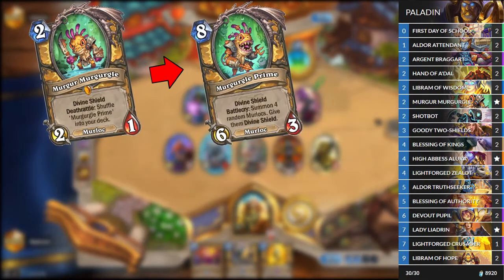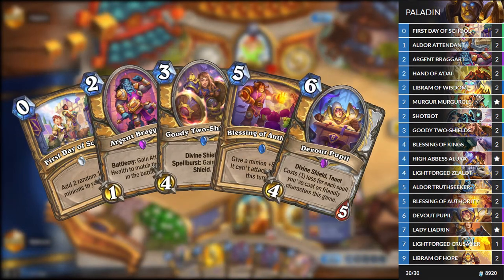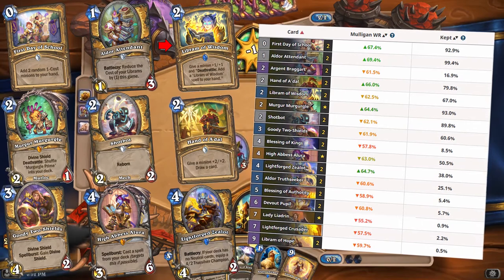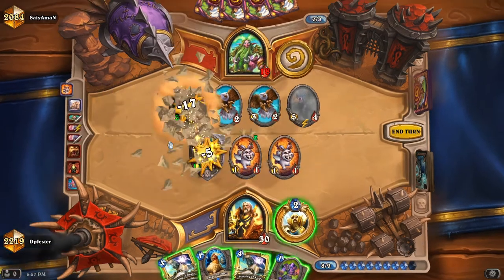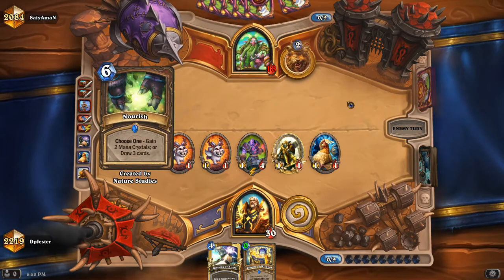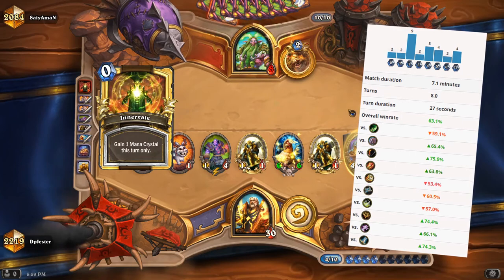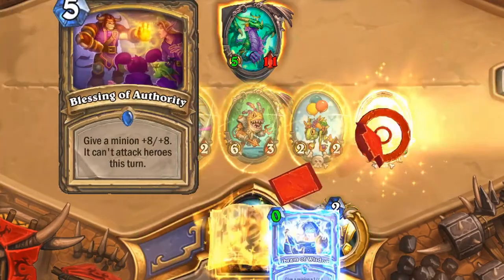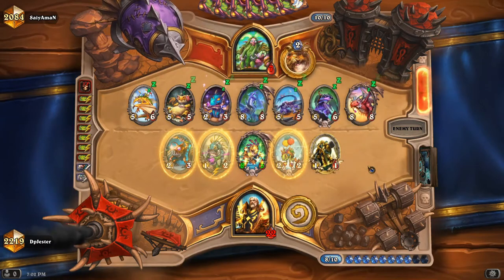How to MASTER Pure Paladin! - Hearthstone - Scholomance Academy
Welcome to the beginning of a new world, where Pure Paladin is somehow Tier 1. In this new Hearthstone world, you need someone who has mastered the Paladin class for eons and just letting you know, you've come to the right place. With this new mastery series I will be teaching (with a hint of goofing off) how to play and utilize different Hearthstone decks at maximum big brain capacity. Hope you learned something and enjoyed the new content!!

Deck Code:
AAECAZ8FBJuuA/y4A4TBA8PRAw2vB5yuA422A/24A+q5A+u5A+y5A8rBA57NA7/RA8DRA8rRA+DRAwA=
Use the code by copying the whole code to your clipboard then going into Hearthstone and the deck will be pasted into your game.

Pure Paladin -
2x (0) First Day of School
2x (1) Aldor Attendant
2x (2) Shotbot
1x (2) Murgur Murgurgle
2x (2) Libram of Wisdom
2x (2) Hand of A'dal
2x (2) Argent Braggart
2x (3) Goody Two-Shields
2x (4) Lightforged Zealot
1x (4) High Abbess Alura
2x (4) Blessing of Kings
2x (5) Blessing of Authority
2x (5) Aldor Truthseeker
2x (6) Devout Pupil
1x (7) Lightforged Crusader
1x (7) Lady Liadrin
2x (9) Libram of Hope